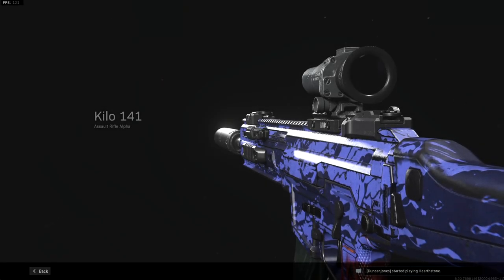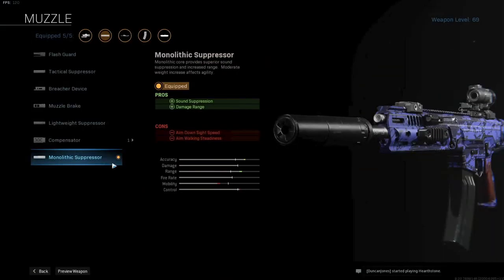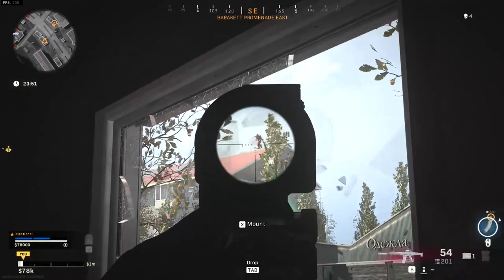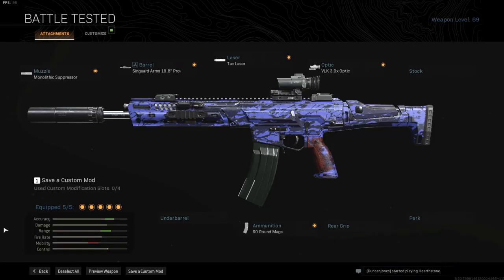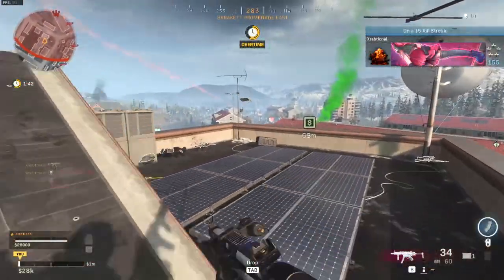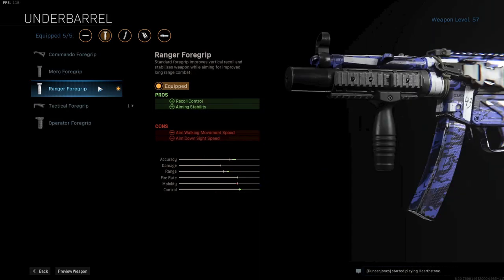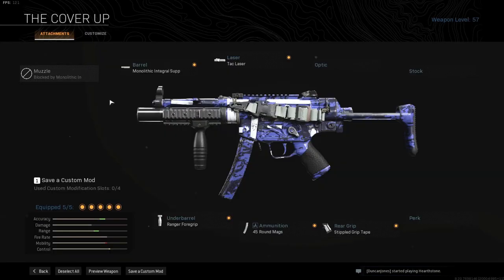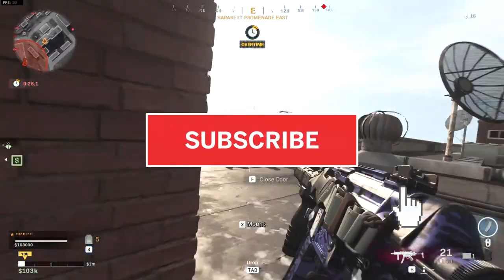The best KILO 141 + MP5 Class Setup in Call of Duty Warzone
What is up everyone. Today we have a different kinda video. Normally I do one gun a video but today we are looking at a combination of two guns, the Kilo 141 and the MP5. The reason I want to look at a class setup of these two together is because I believe it can be a very strong combination if used well! And let me tell you this, I do believe the Kilo is a very underrated weapon. A lot of people are always sticking to the Grau and the M4. But in some ranges, the Kilo actually performs better.
So without further ado, let's start with the Kilo 141 Warzone.